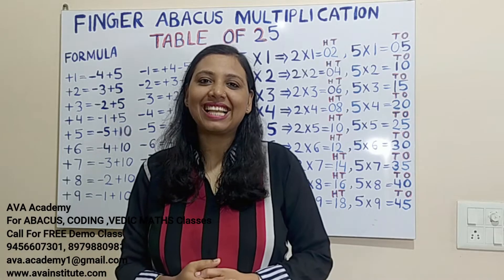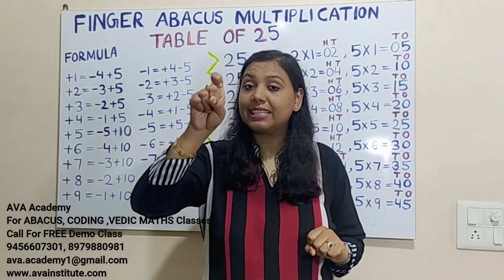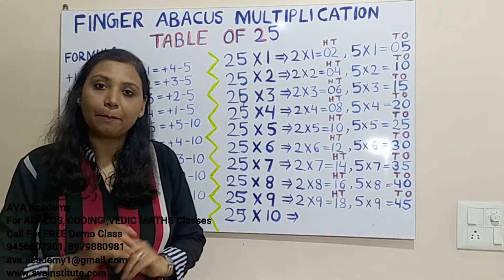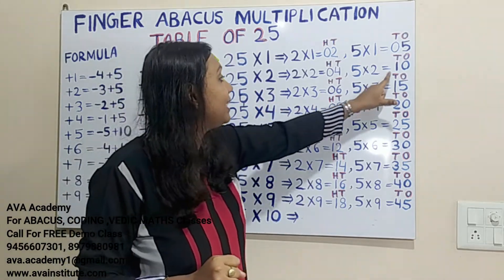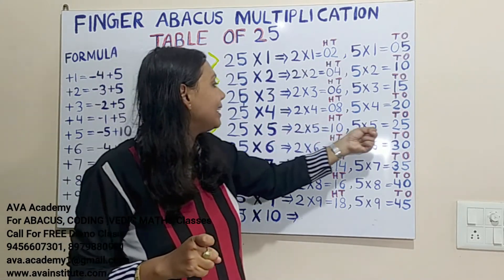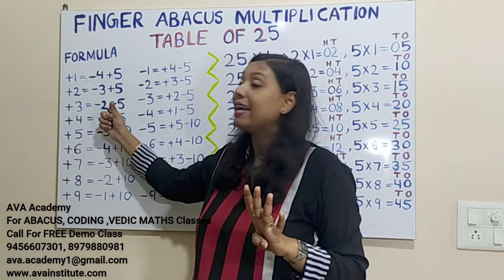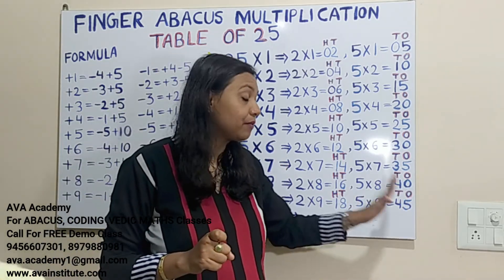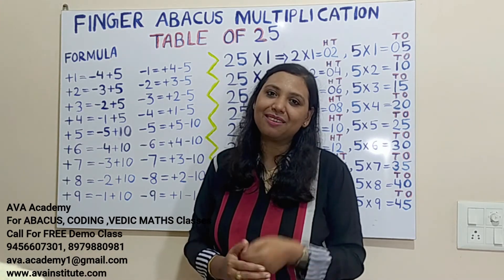Finger Abacus Multiplication Class 18 English | Fast Mind Math | Abacus With Sneha